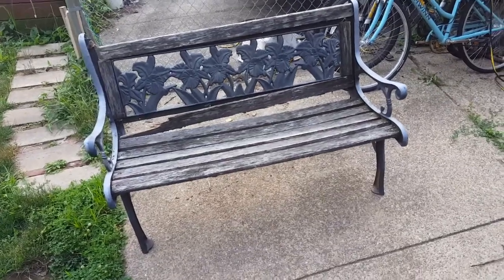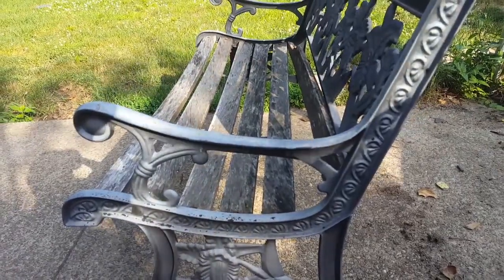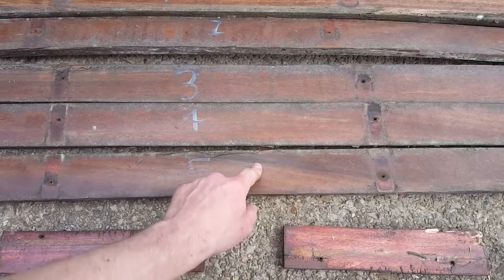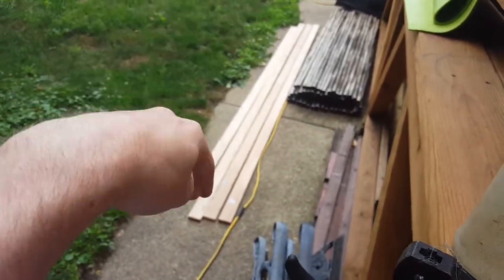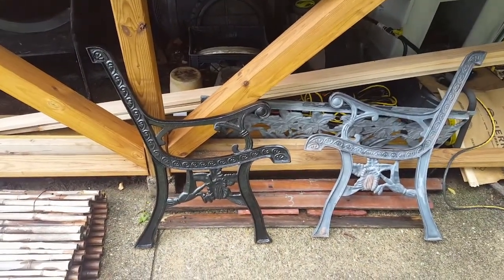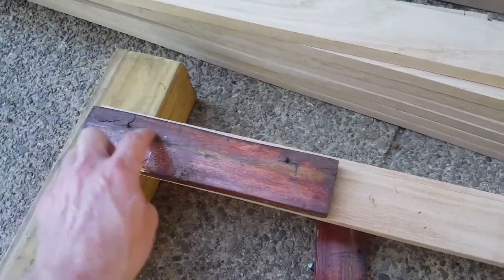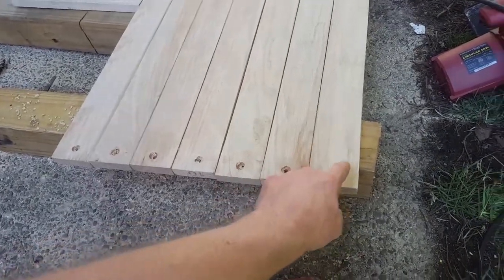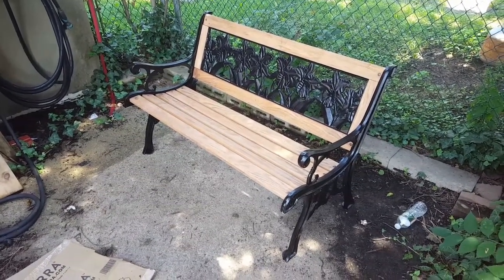Restore cast iron park bench.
Supplies required:
+/- 35 linear feet 1 x 3 oak boards : $60 from Home Depot
12 oz Primer : $5
(2) 15 oz paint : $10
Danish Oil : $7
Screws /bolts if needed

Tools required:
Power Drill with wire wheel, pilot hole screw, recess hole screw and philips head screw
Belt sander and 80 grit sand paper
10 mm ratchet
Soft mallet
Circular saw
Square
Mechanical pencil
Vinegar
Cloth towels
Card board
Gloves
Face mask
Eye protection